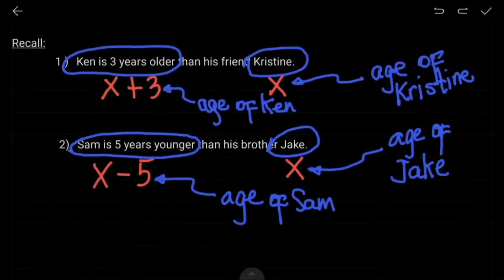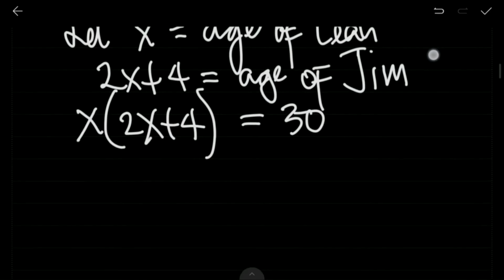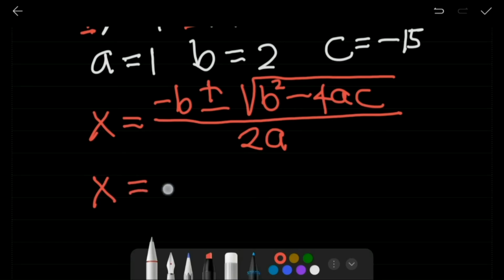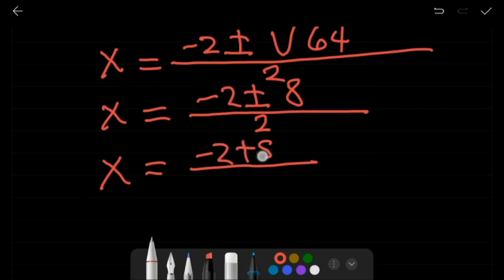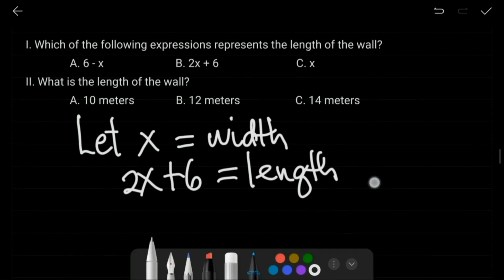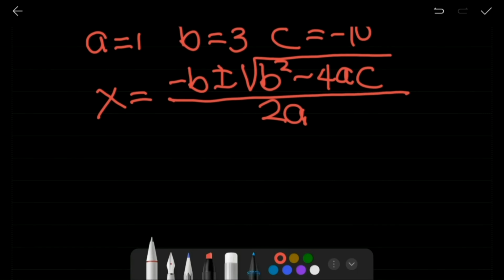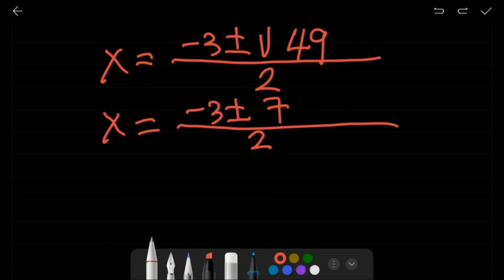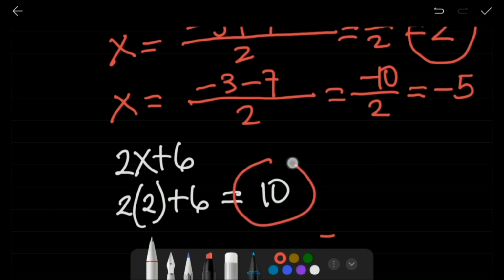Vlog 025 Word Problems Involving Quadratic Equations.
Word Problems Involving Quadratic Equations.